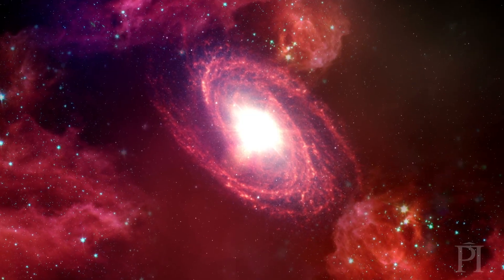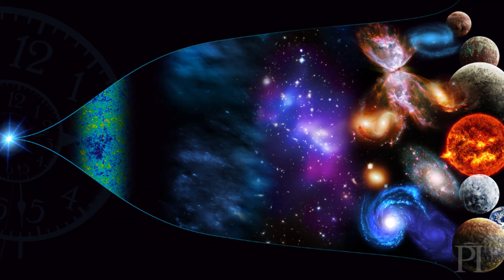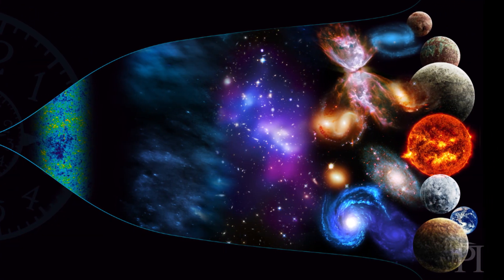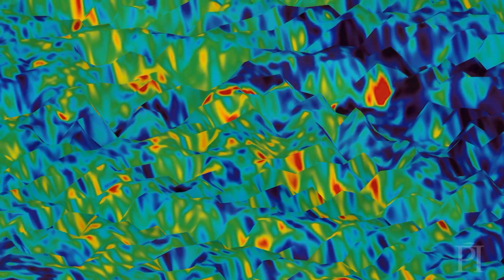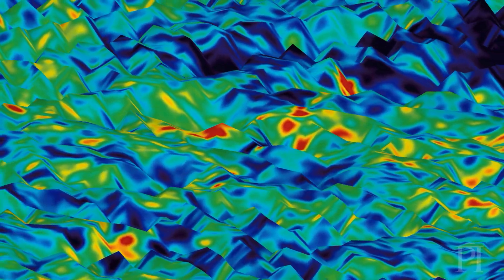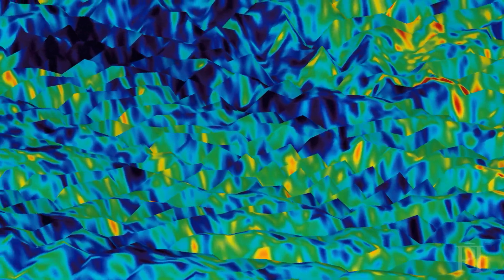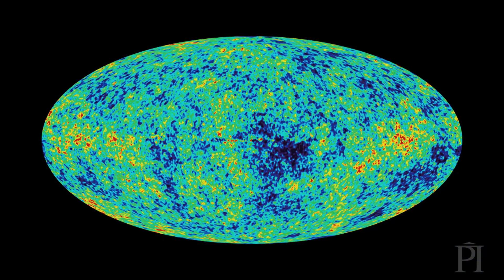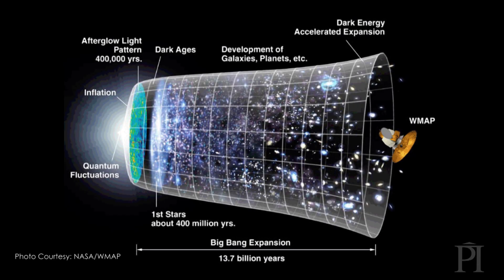Cosmic Microwave Background, with Kendrick Smith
Kendrick Smith, a cosmologist at Canada's Perimeter Institute for Theoretical Physics, explains how the Cosmic Microwave Background (CMB) gives us a remarkable glimpse at the early universe. Smith will deliver a public lecture and webcast, "Cosmology in the 21st Century," on Wednesday Feb. 4 at 7 PM EST. Watch it live